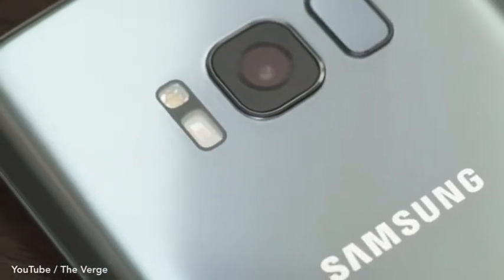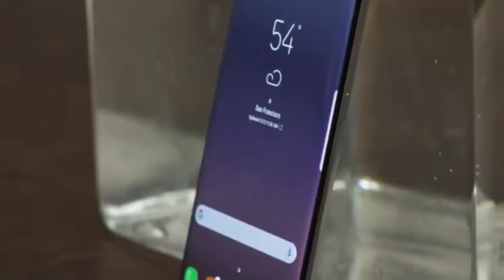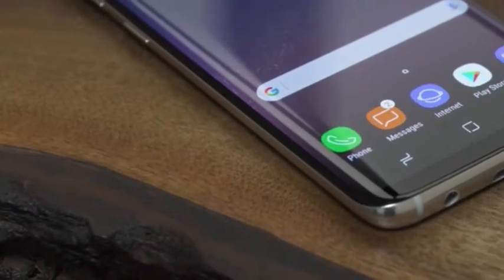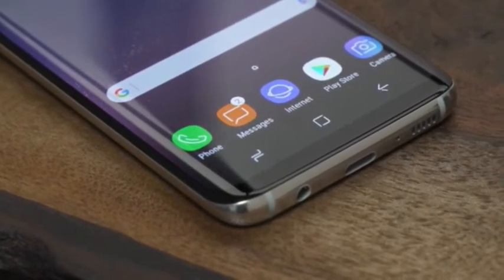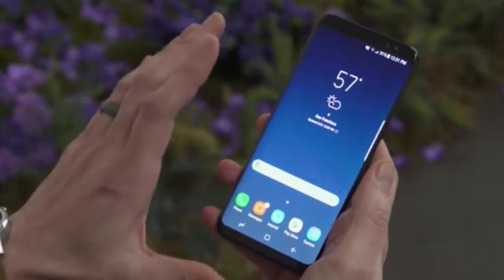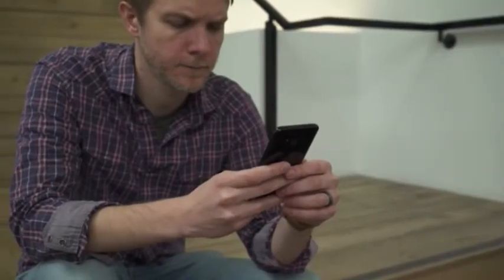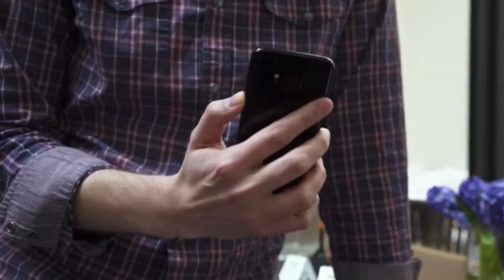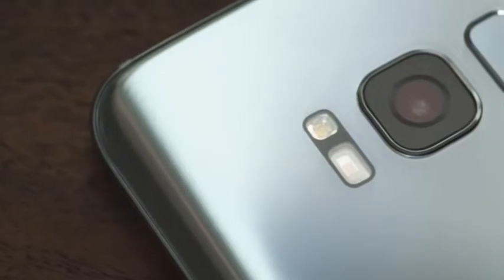Samsung Galaxy S8 - Is this the best reason yet NOT to buy the flagship phone?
According to Samsung, pre-orders for their latest flagship handset were 30 per cent higher than those for Galaxy S7 last year.

It’s not surprising so many Galaxy fans are desperate to upgrade, with the S8 featuring a stunning new design and incredible Infinity display.

This giant, almost bezel-free, screen not only brings a superior viewing experience but means Samsung has a created a bigger display in a phone that is physically smaller.

The S8 also has a much-improved processor, upgraded cameras and the ability to unlock the device with iris/facial recognition